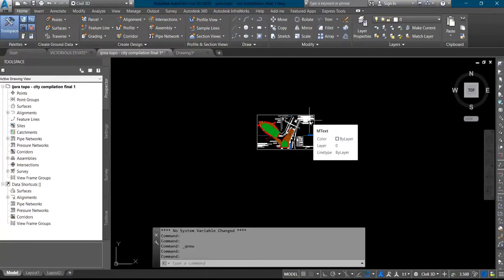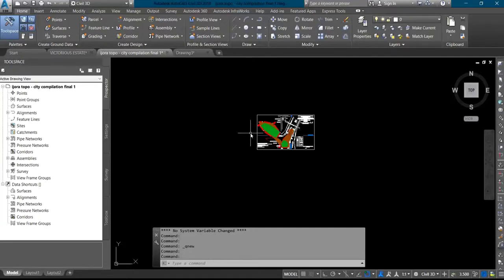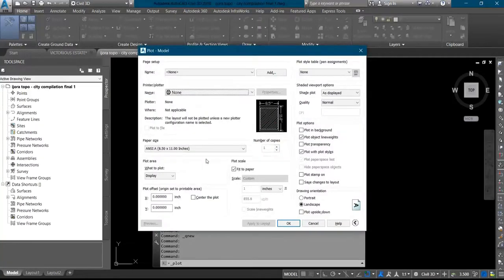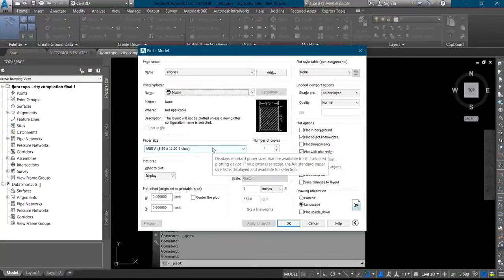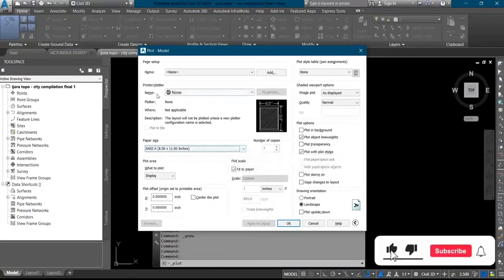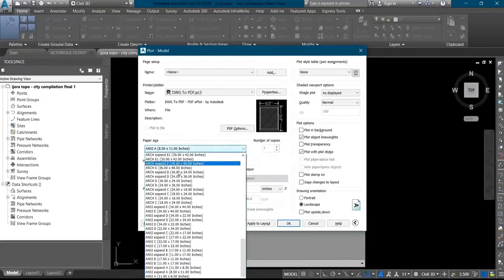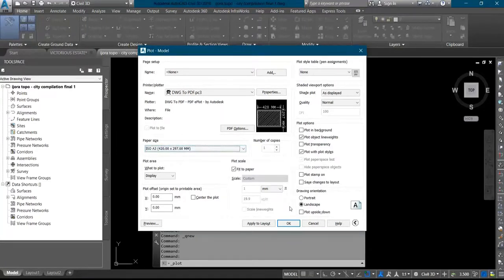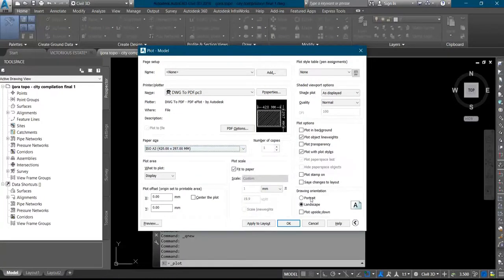Print as Pdf | how to set page print to dwg pdf for autocad drawing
How to save autocad drawing as PDF